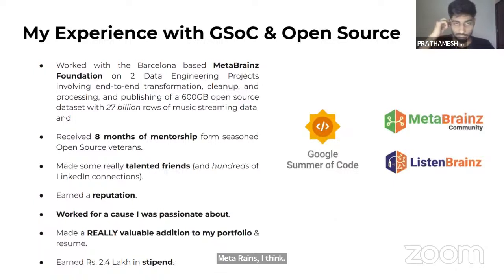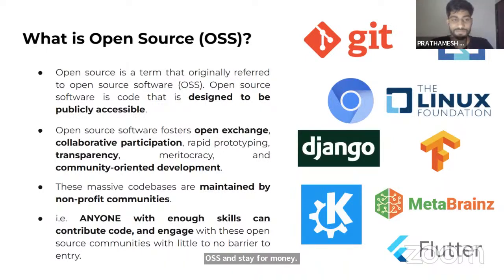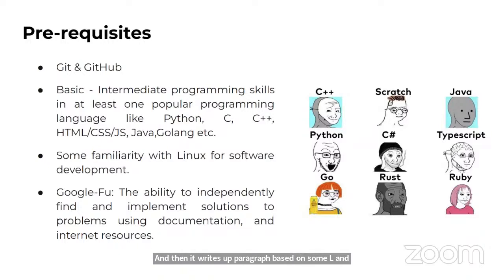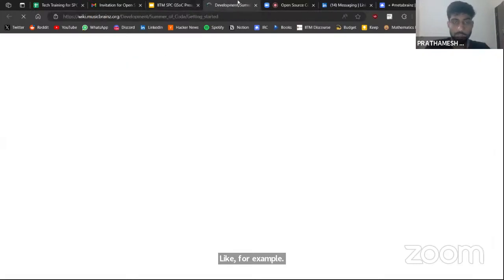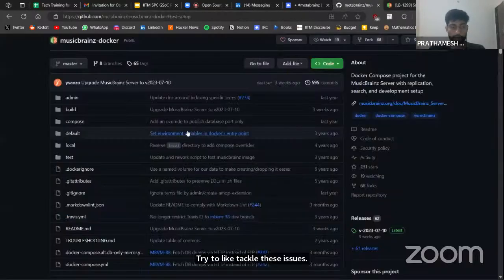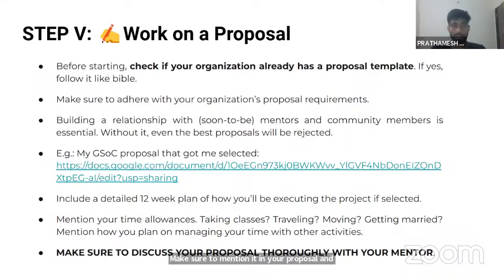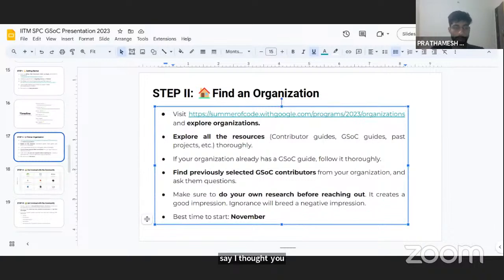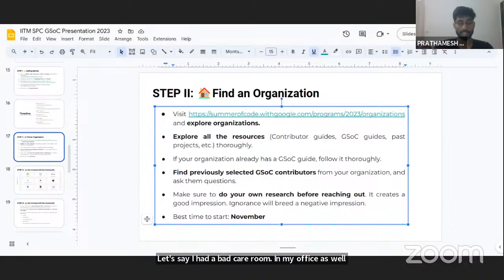Open Source Contributions Made Easy | Student Placement Council - Live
The Student Placement Council is hosting an enlightening session on "Open Source Contributions Made Easy." This session aims to provide participants with a comprehensive understanding of open-source software and its significance in the tech industry. Led by guest speaker Prathamesh Ghatole, who has extensive experience in the open-source community and Google Summer of Code (GSoC) projects, attendees will gain valuable insights, best practices, and tips to contribute effectively to open-source projects. The session covers topics like the impact of open source on personal and professional growth, how to choose suitable projects, and the transformative opportunities for collaboration and learning in the open-source world. The session will take place on 30th of July 2023, from 6 to 7 pm IST.
IITM